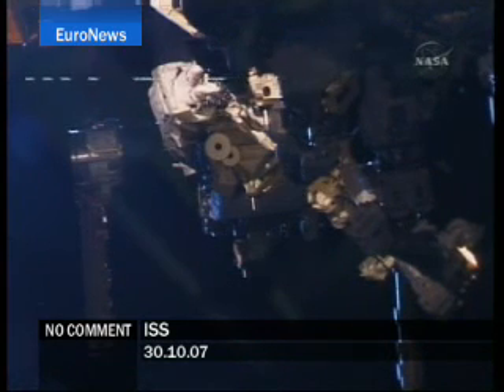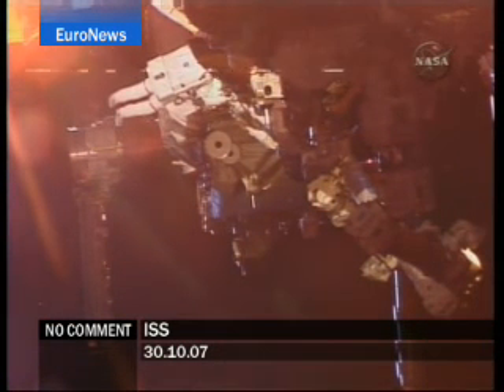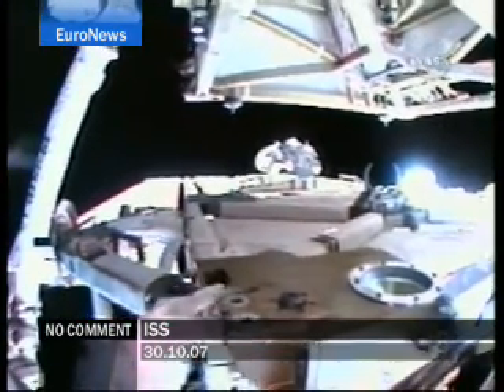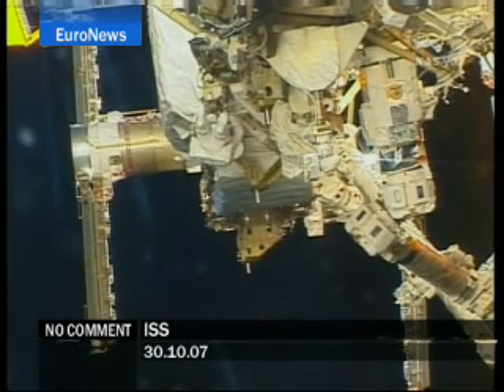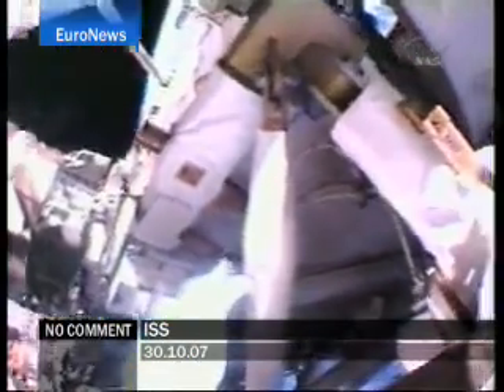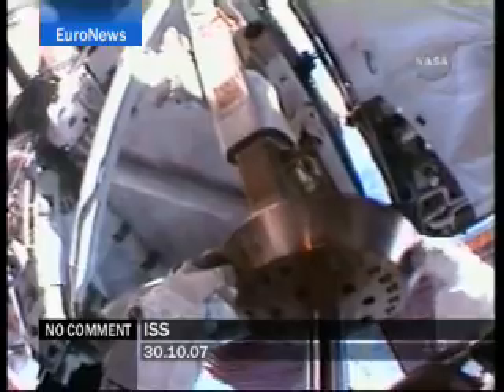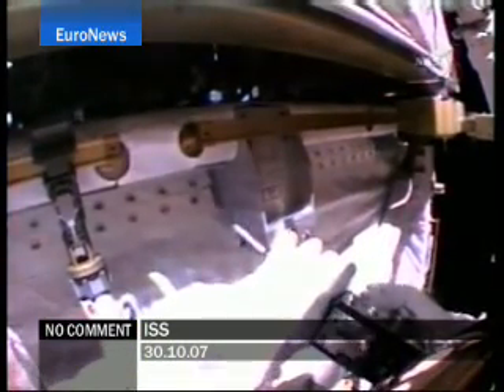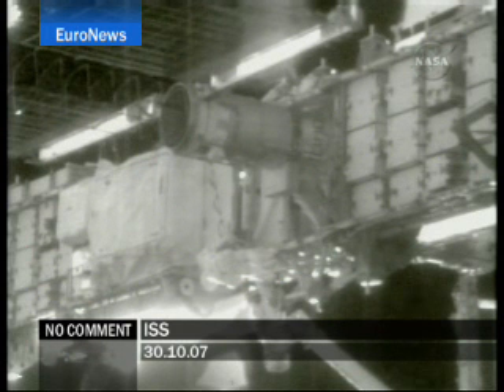ISS - Space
NASA have extended the mission of space shuttle Discovery one day more
to repair a problem with the solar arrays of the International Space Station.